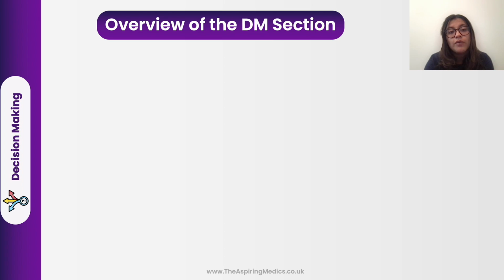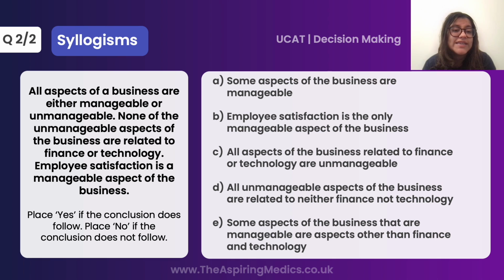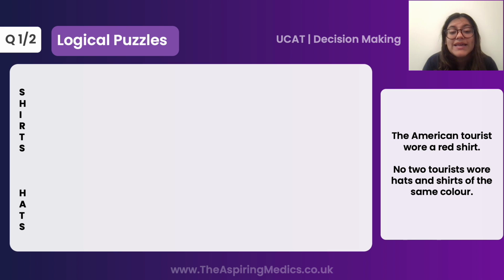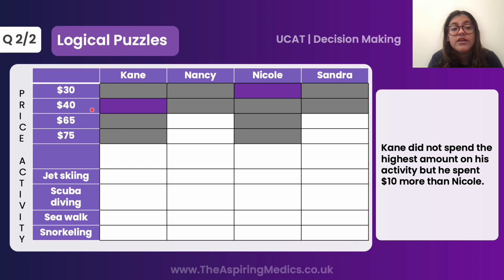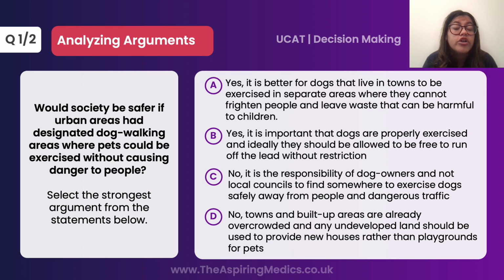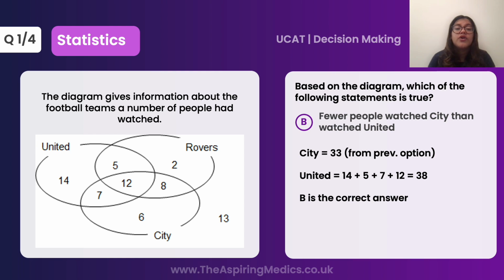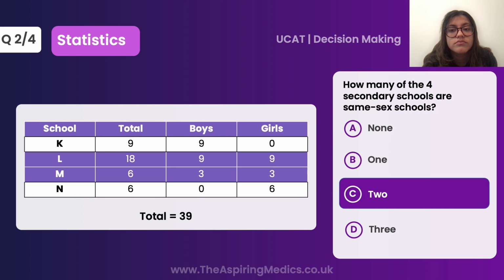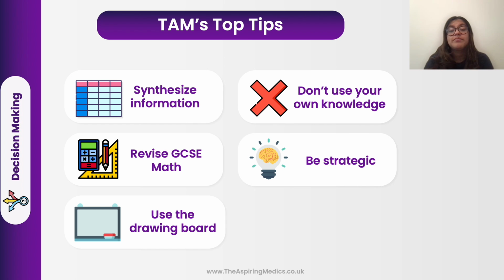Decision Making ULTIMATE TIPS | UCAT Tactics & Strategies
In this video, Arisma, a King's College Medical Student walks you through how to master the UCAT Decision Making Section with tips and past paper questions to help you ace your exam! Let us know if you have any questions in the comments below!

🎥 Buy our Online Interview Tutoring Package today and get personalized support from your tutor

Timestamps:
00:00 Overview
1:12 Question Types
2:10 Syllogisms
6:36 Logical Puzzles
15:10 Analyzing Arguments
20:31 Statistics
29:00 TAM'S Top Tips